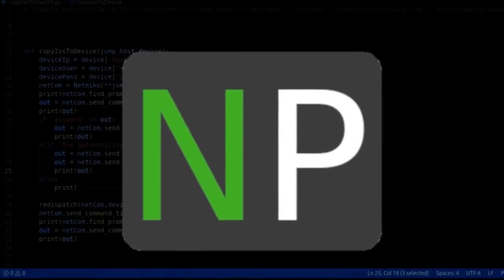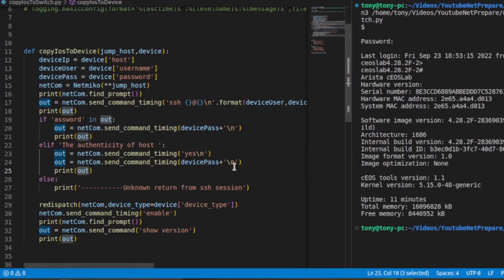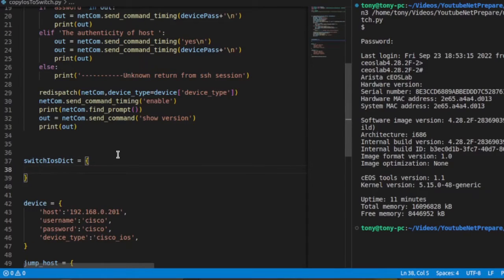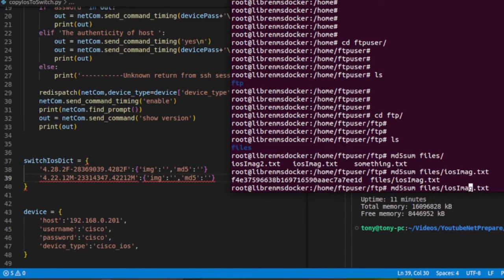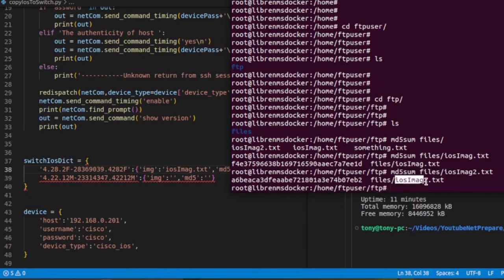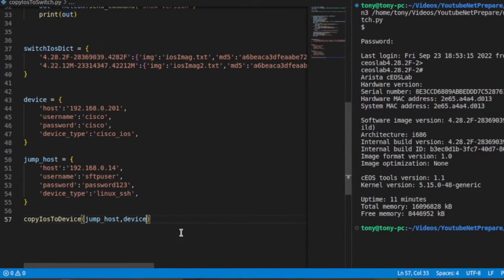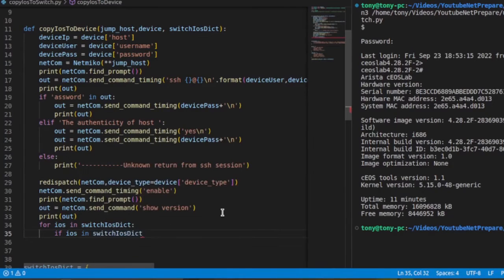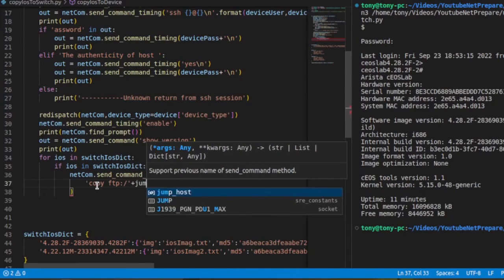OS upgrade part-2 netmiko copy OS to device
In this series of videos, we will go over netmiko and how we used it to automate the process of OS upgrade. We were able to reduce significantly the time to perform OS upgrades. We will create two scripts one to copy the OS to the devices in the network, and the second is to perform a pre-check, reload the devices, and then perform a post-check.

In this video, we will use netmiko and FTP to copy the OS to the device; you don't have to use FTP; you can use any of the protocols SCP, SFTP, and TFTP; you just need to update the script.